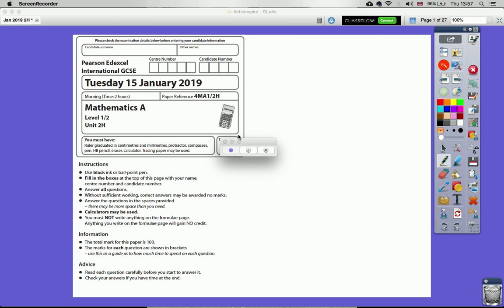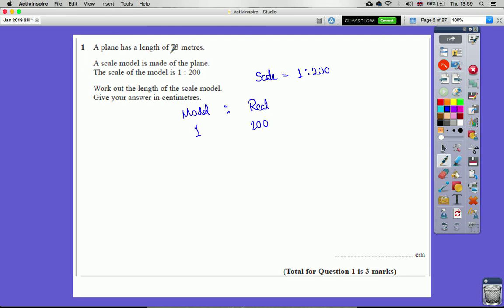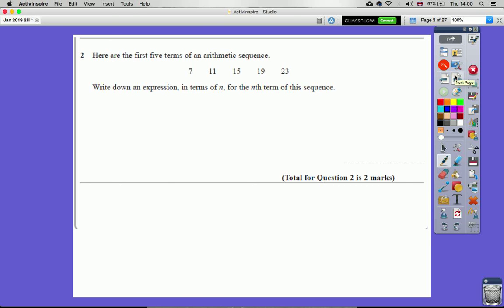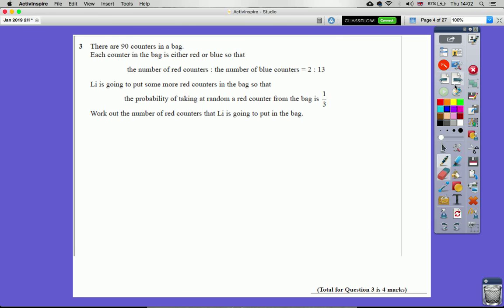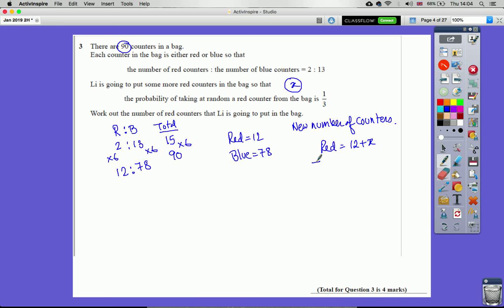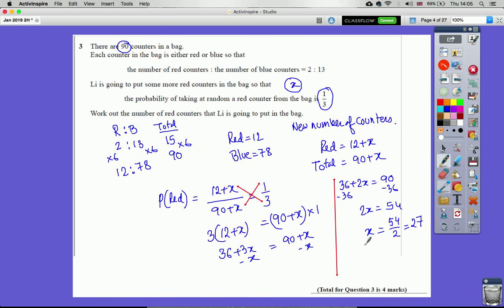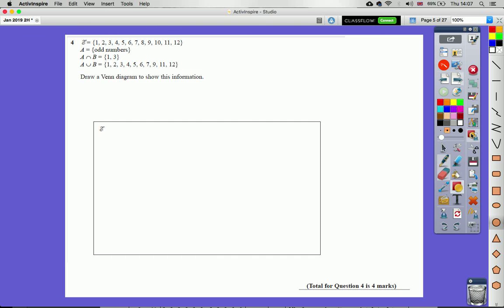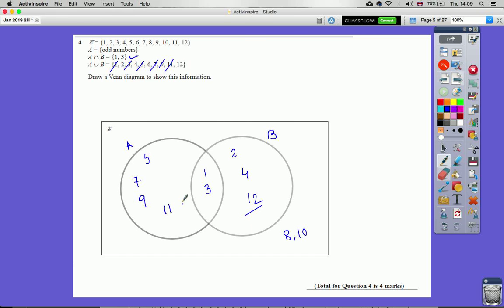Jan 2019 2H Q1 to Q4